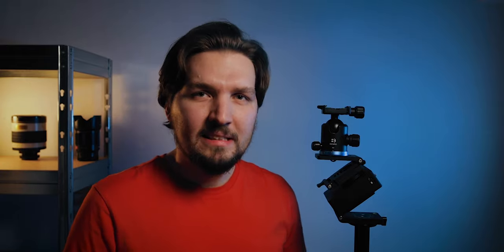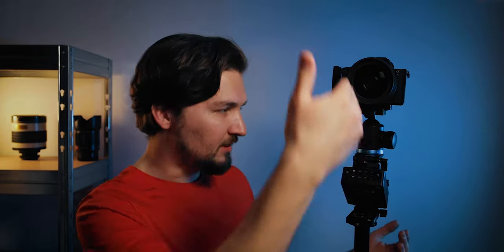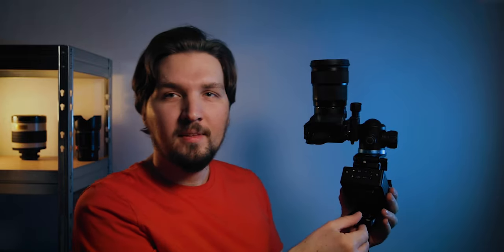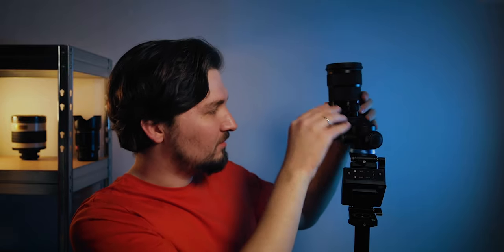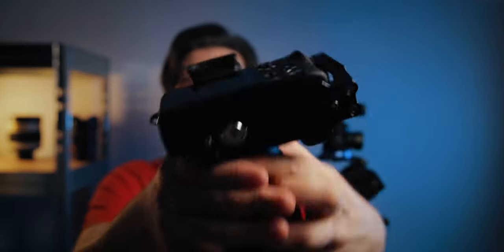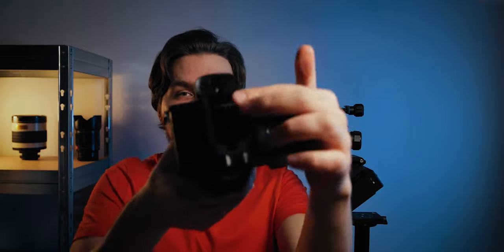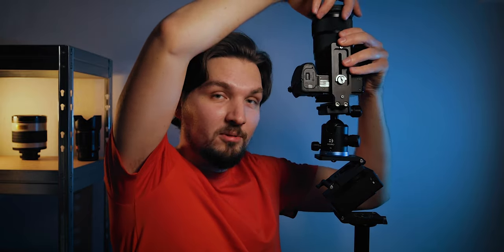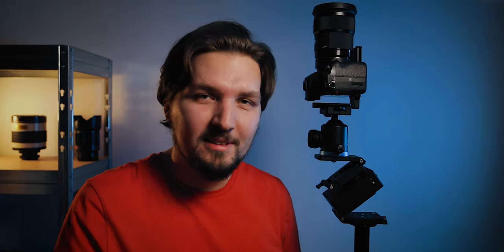Balancing TRICK for small portable star trackers like a Move Shoot Move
Portable star trackers are great and handy but the lack of counterweights make it hard to balance sometimes. Check out this trick to get way better balance with heavy cameras or lenses!

(Amazon) - Move Shoot Move portable star tracker
(Amazon) - Move Shoot Move "V" platform
(Amazon) - Move Shoot Move "Z" platform
(Amazon) - Three Legged Thing L-bracket